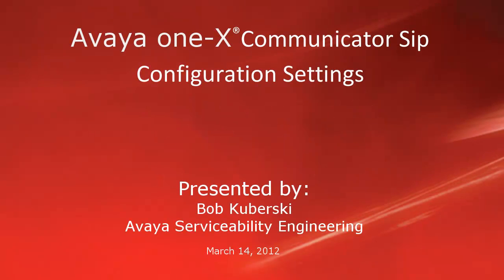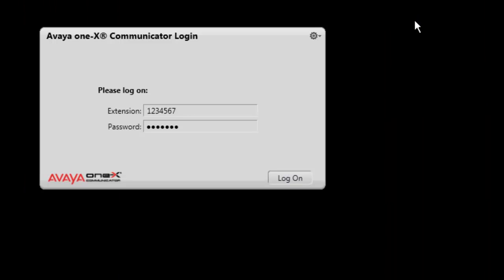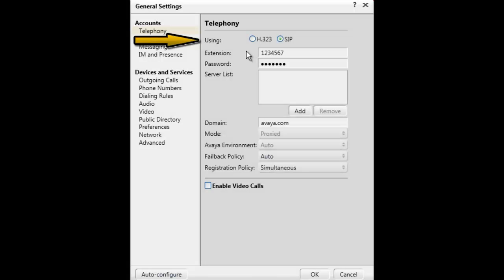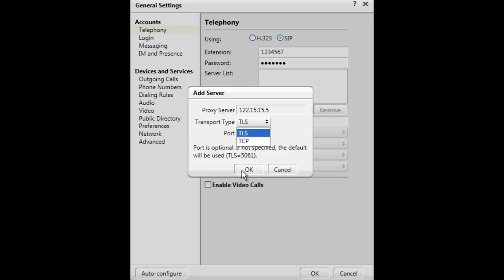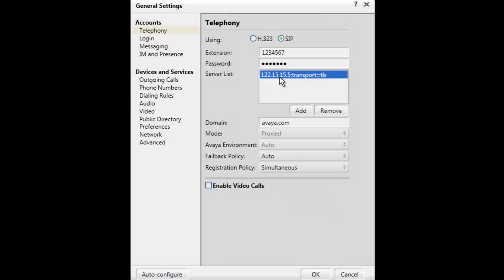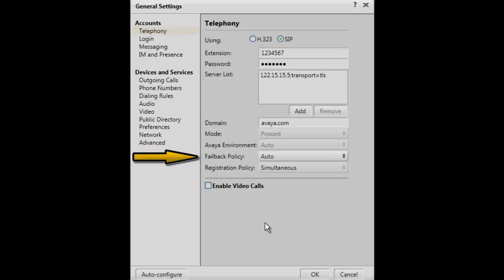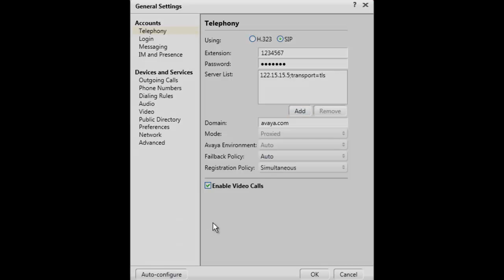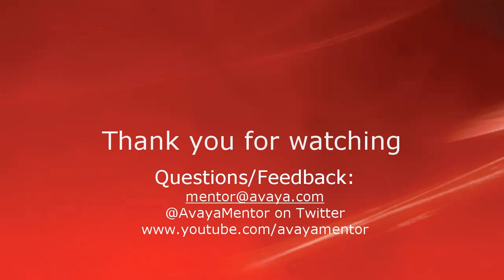Avaya one-X Communicator SIP Configuration Settings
How to view and change the SIP configuration settings for the Avaya one-X Communicator client.    Produced by Bob Kuberski.